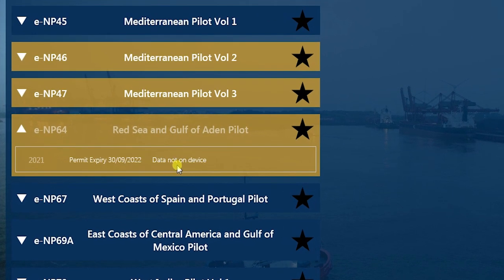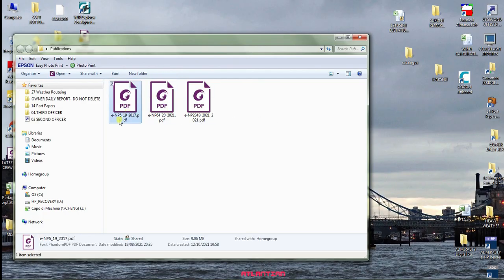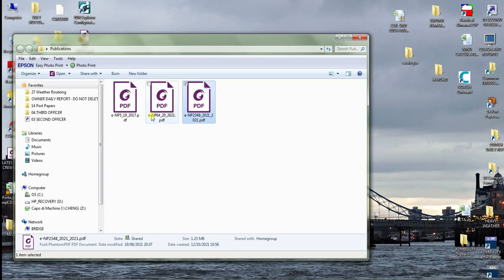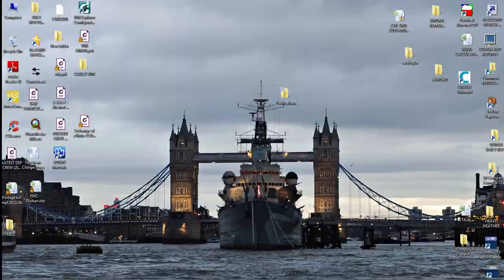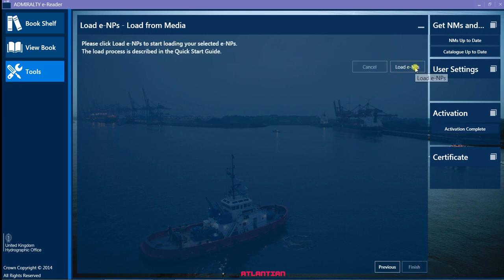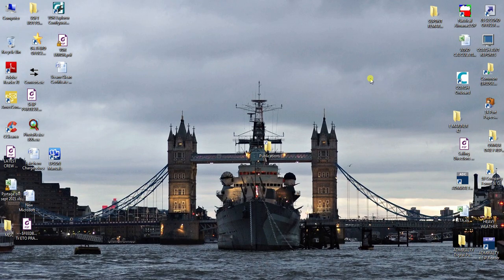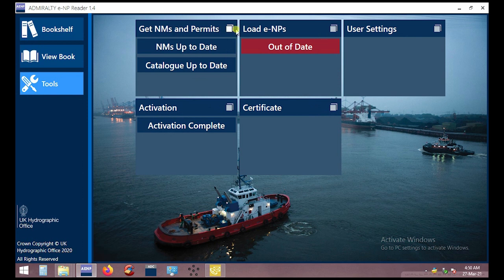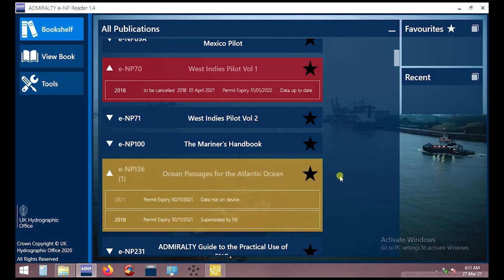How to Install Enp Files-2ND OFF